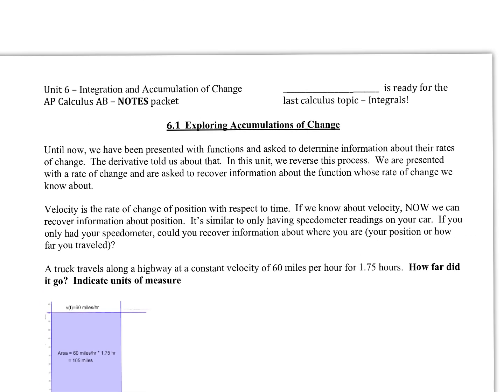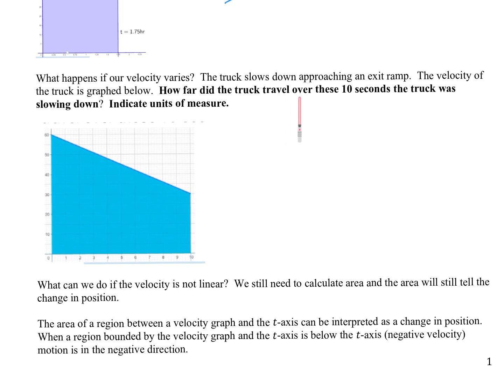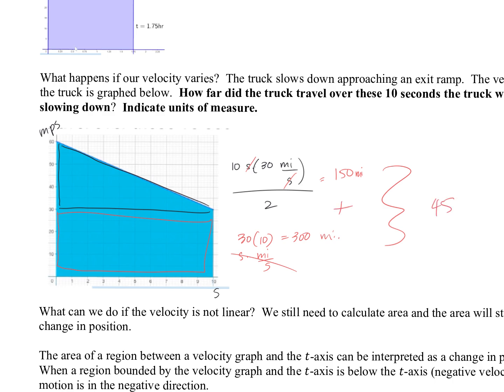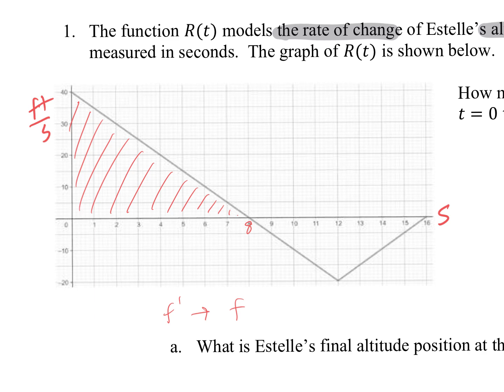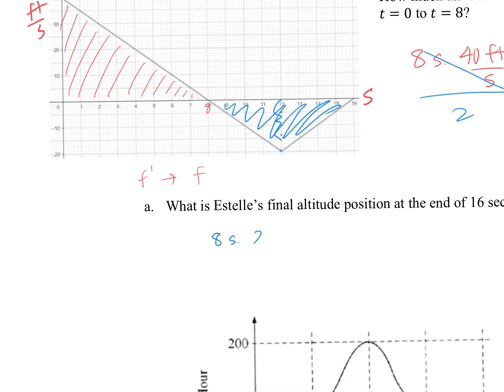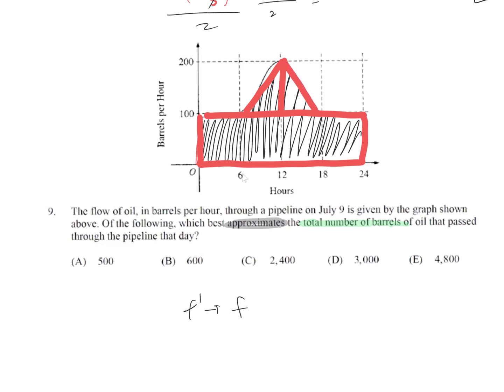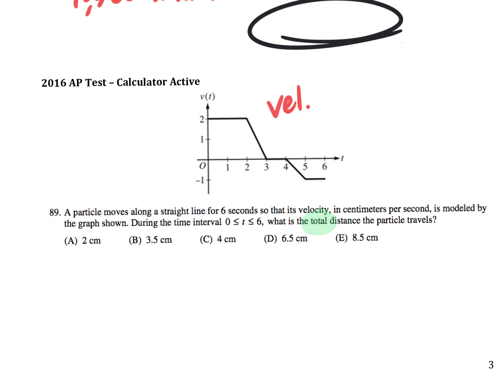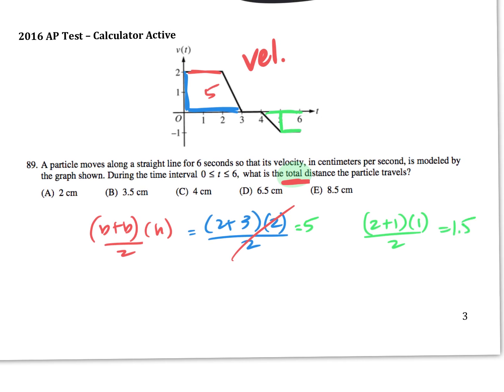AP CALC unit 6 NOTES